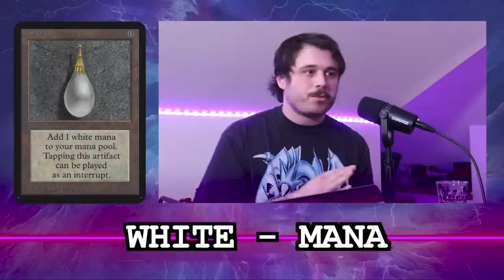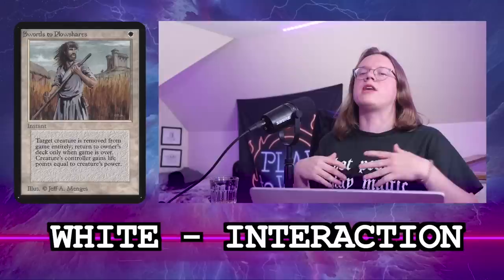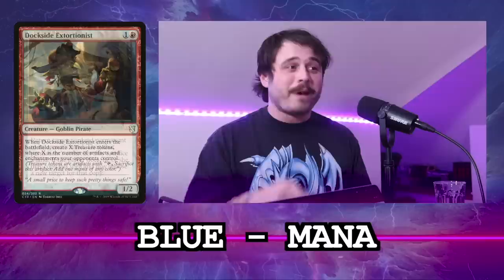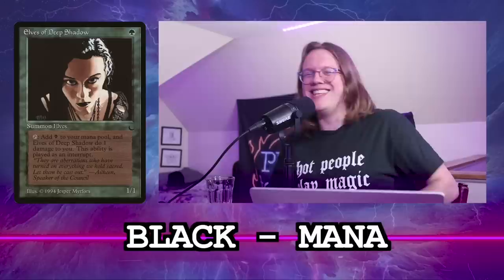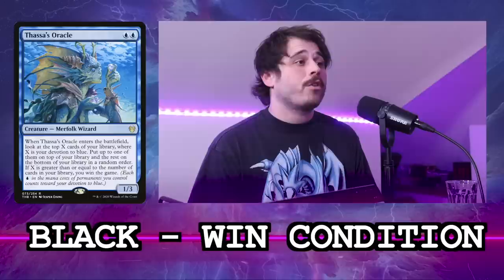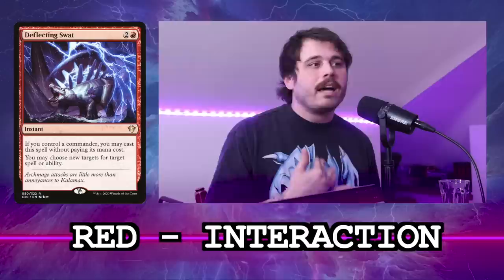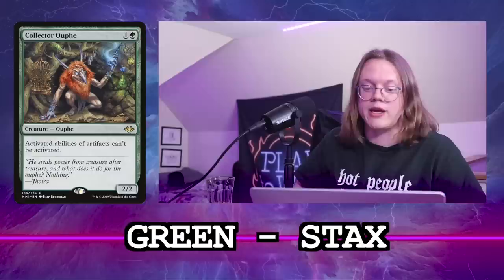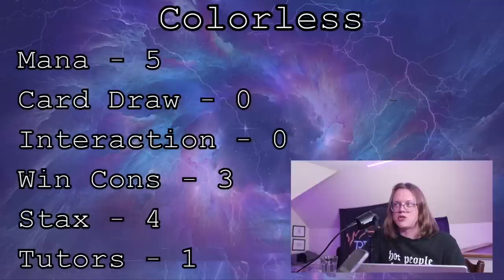RANKING THE COLORS IN cEDH - THE PLAY TO WIN PODCAST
Dylan and Cam rank the colors of Magic based on what they bring to your cEDH Deck.